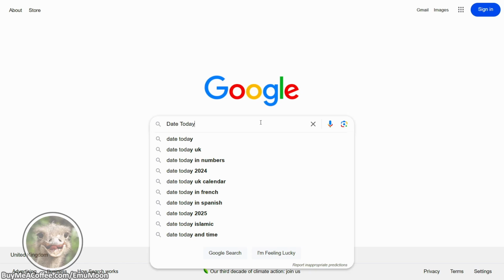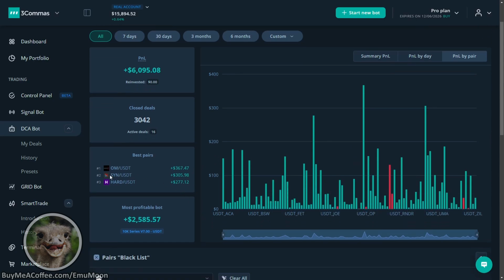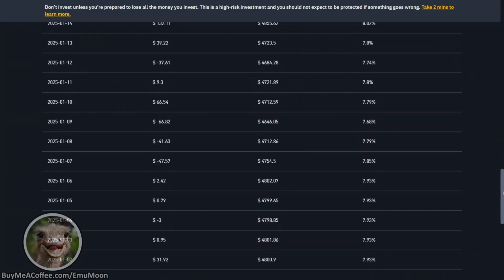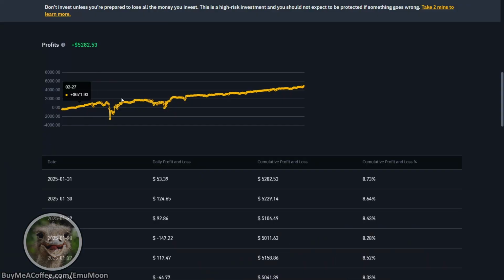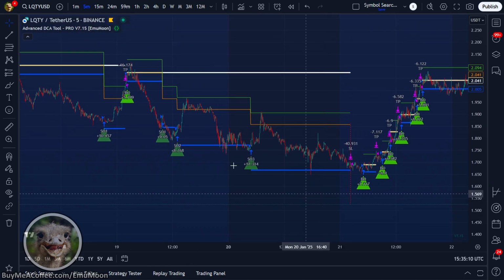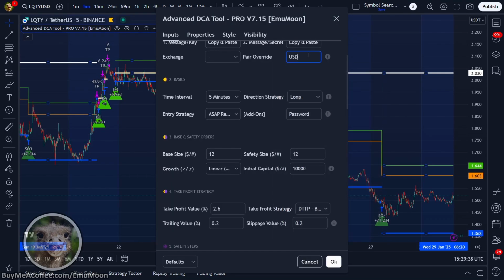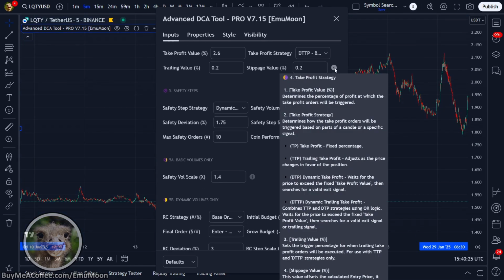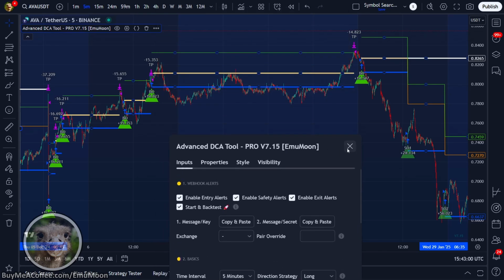Exceeding 100% Binance Spot Traders | Ep. 3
In this episode we cover REAL trading performance of the 'Advanced DCA Tool' over a full 12 Month period, plus some new powerful features. This strategy ranks among the best, 'Exceeding 100% of users' on Binance Spot, the world’s largest and cryptocurrency exchange by volume and popularity.

0:00 - Introduction
0:22 - Recap
1:10 - What is the Advanced DCA Tool?
1:30 - Results
2:30 - Target vs Actual
2:50 - Warren Buffet Returns 20%
3:26 - Challenges and Difficulties
5:20 - Updates V7.00 - V7.15
6:24 - Watchlist Alerts
6:52 - Leverage + 3Commas
7:39 - Take Profit Strategies
9:55 - Outro

• 1. You will need a TradingView FREE account for backtesting. For live trading, you will need TradingView's cheapest Essential account or above. Use the link for freebies! 🎉:

• 2. Enjoy live trading on 17+ exchanges such as Binance, Bybit, Kraken and Coinbase. To do this, you'll need a paid 3Commas, Altrady, or Gainium account. Use the links for freebies! 🎉:

• 3. Join us on Telegram for FAQs and Tutorials! 📚🎓